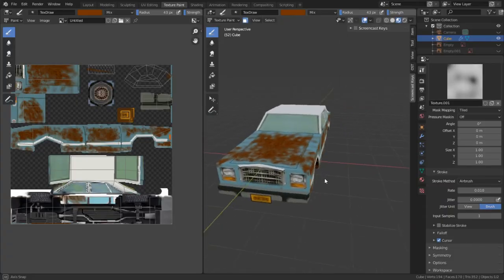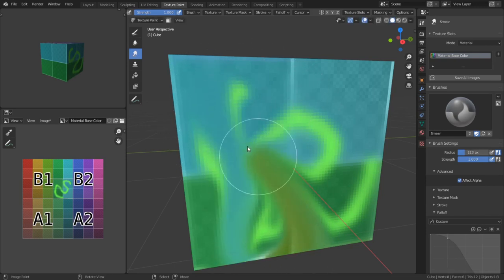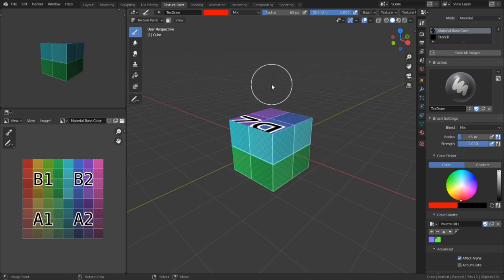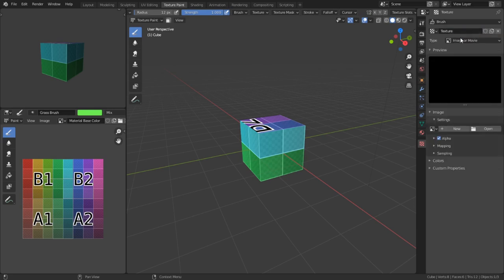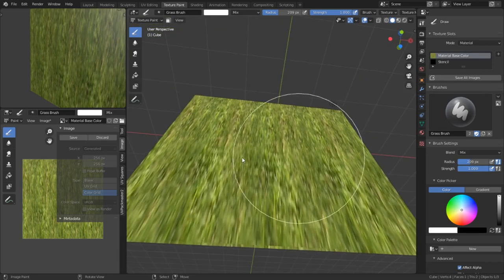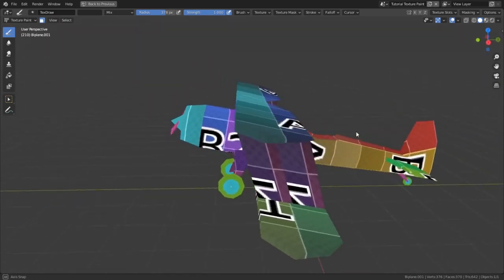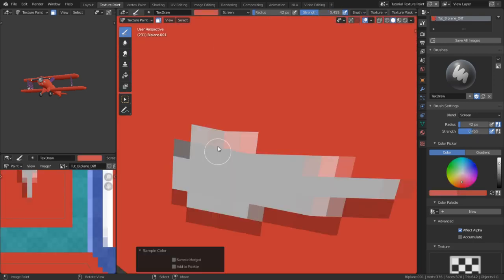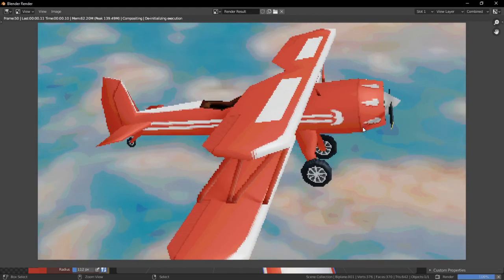How to make PS1-Esque graphics with Blender 2.9 (Texture Painting)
In today's tutorial, I show you some of the basics behind texture painting and then put them to use by painting a biplane.

Here's the Biplane to texture along with me.